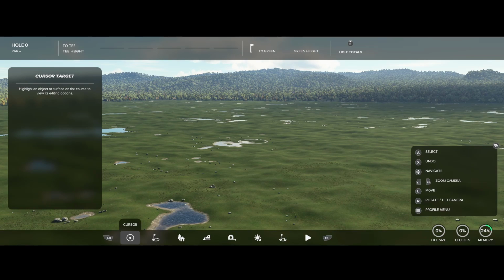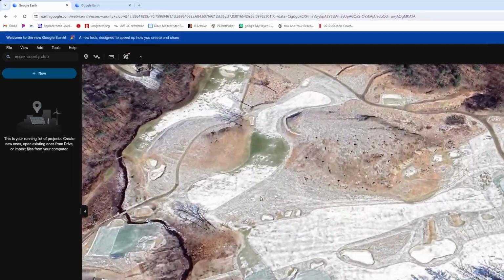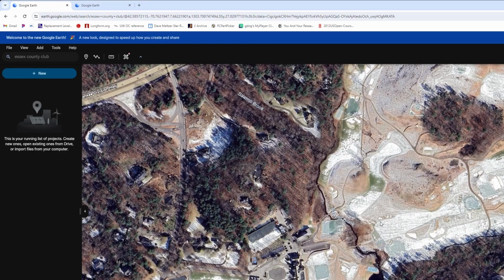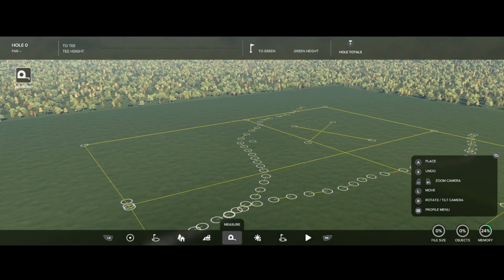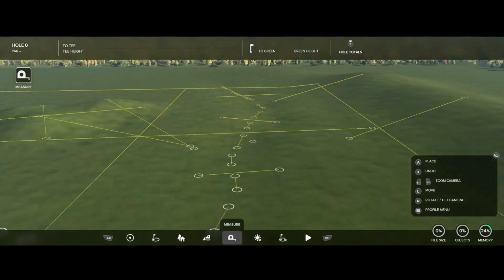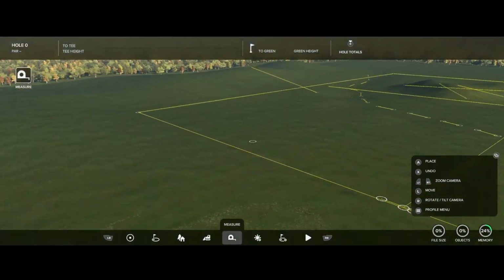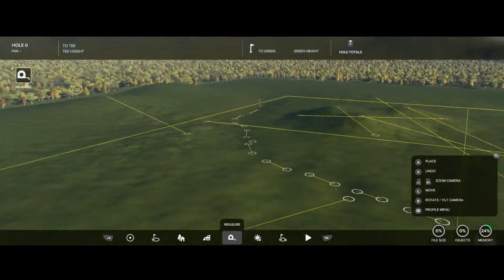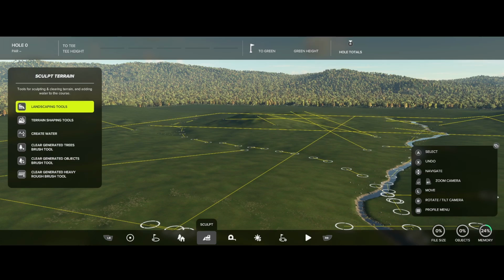Plot Creation: Episode 2 (Pithydoctorg)